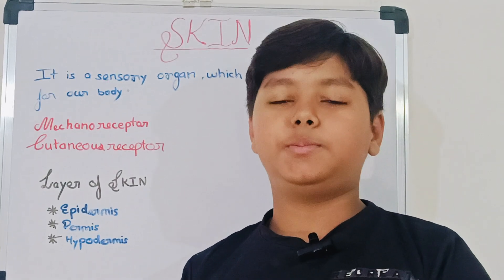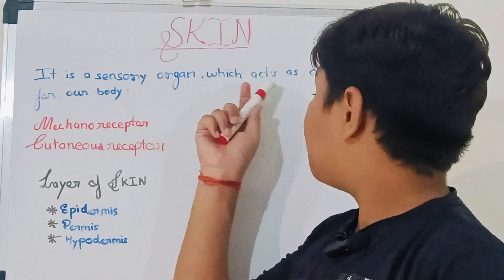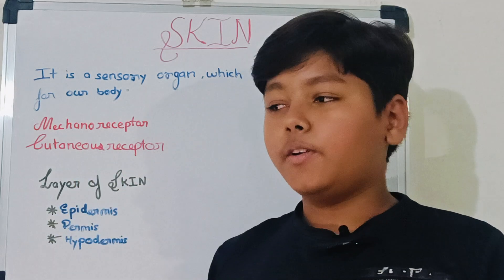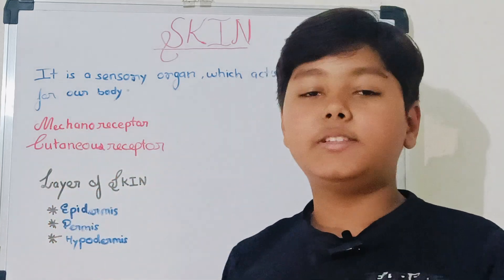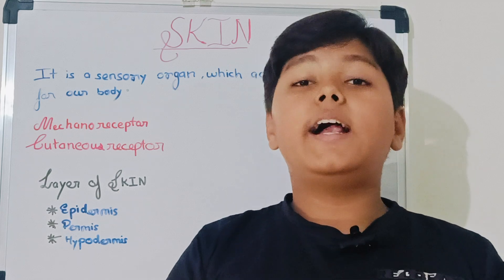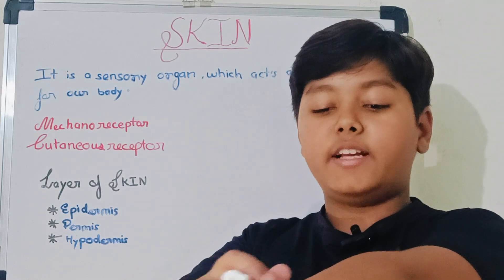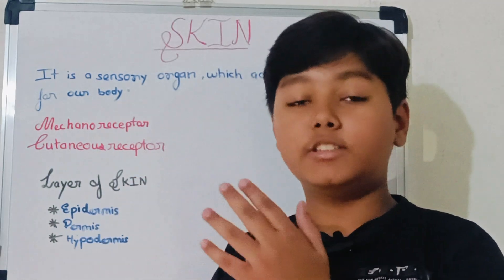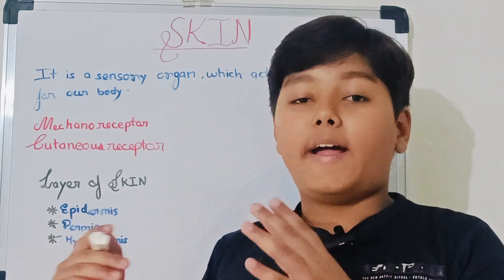Skin:More Than Just a Barrier!education facts english@MagnetBrainsEducation@Blippi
The skin, our body's largest organ, serves as a vital sensory interface with the environment. It houses specialized receptors that detect touch, pressure, temperature, and pain, enabling us to perceive and respond to various stimuli.